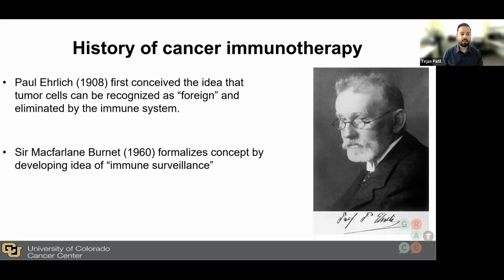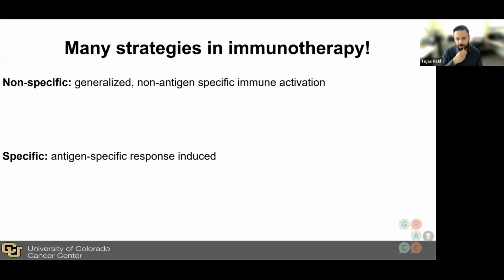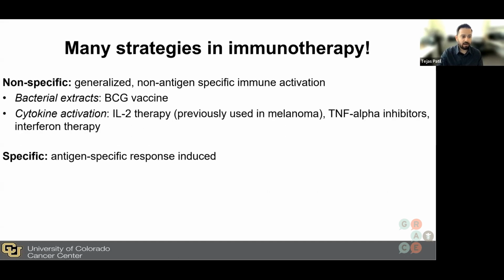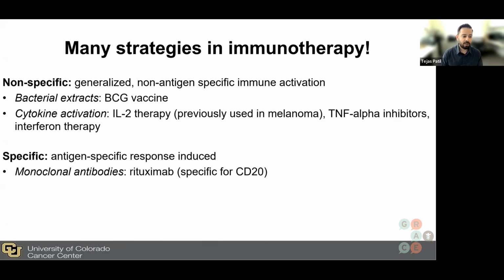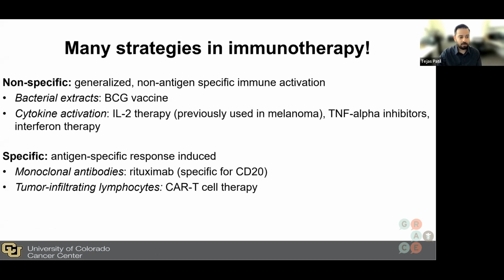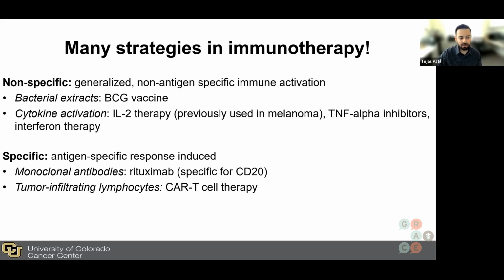Immunotherapy in Lung Cancer: History and Strategies - LCVL 2024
Oncologists discuss a variety of topics in lung cancer, including biomarker testing, immunotherapy, KRAS+ disease, and emerging therapies, among other topics.

In this video, Dr. Tejas Patil gives a brief history of immunotherapy, as well as looking at non-specific and specific treatment strategies.